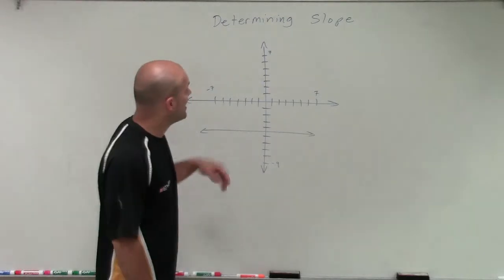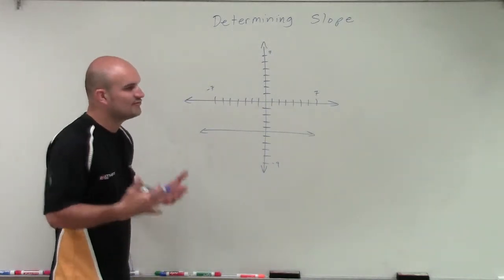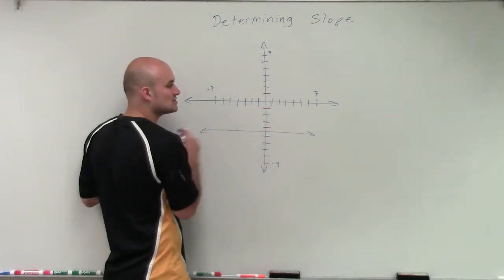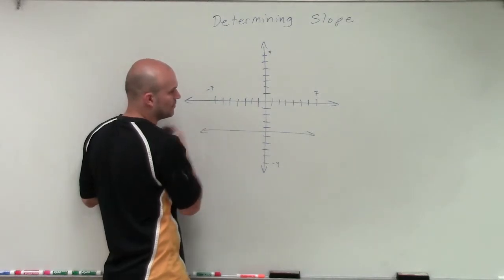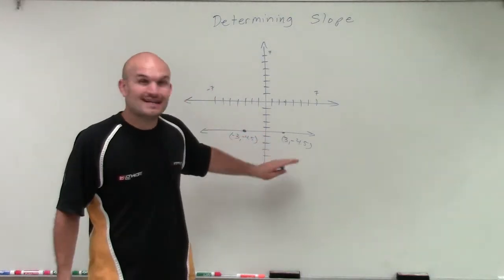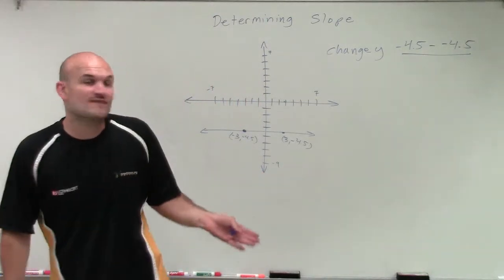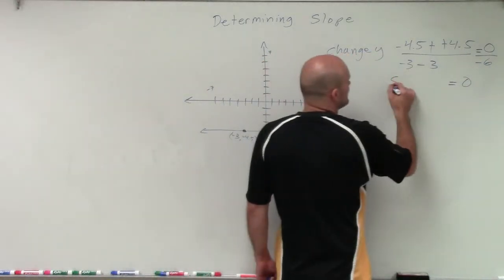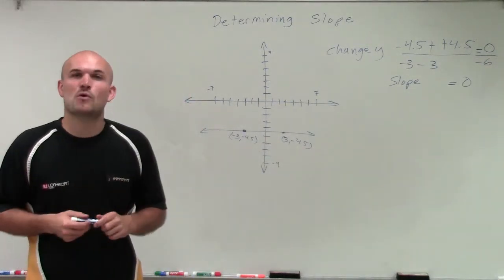Determining slope of zero from a graph positive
👉 Learn how to find the rate of change from graph. The rate of change is the rate at which y-values are changing with respect to the change in x-values. To determine the rate of change from a graph, a right triangle is drawn on the graph such that the line of the graph is the hypotenuse of the right triangle. Then the rate of change of the graph is given by the length of the vertical leg of the right triangle divided by the length of the horizontal leg of the right triangle.